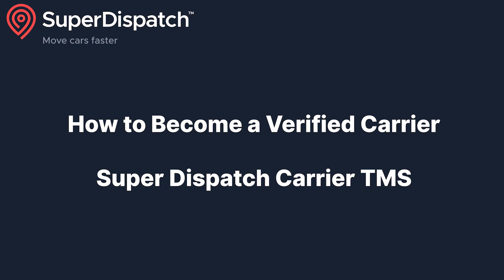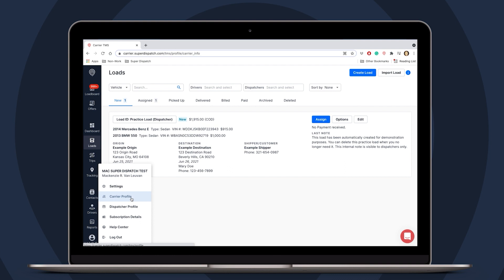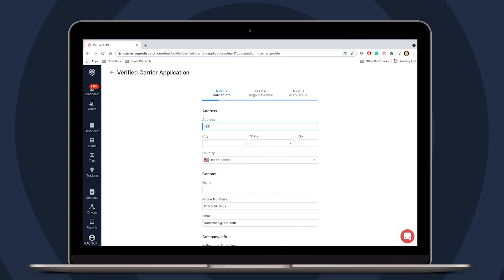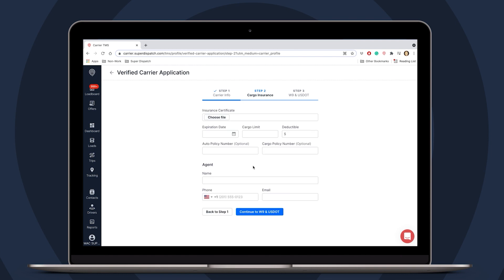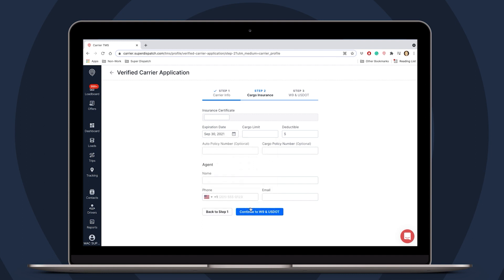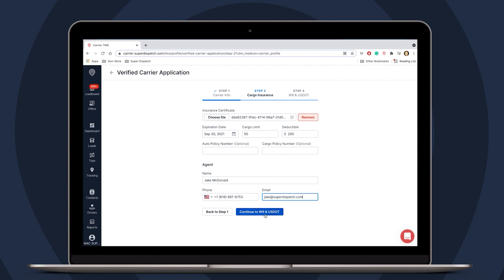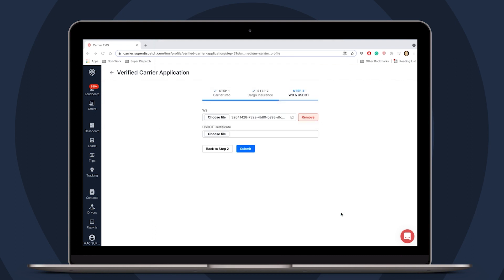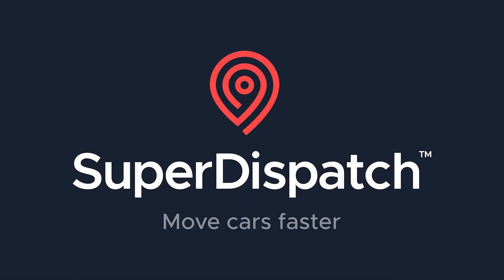How to Become a Verified Carrier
Want to book loads even faster on Super Loadboard? Become a Verified Carrier, and let shippers dispatch loads to you quicker than ever before! This video explains the steps to becoming verified and how it can streamline your operations. Watch now to unlock faster bookings and boost your business!